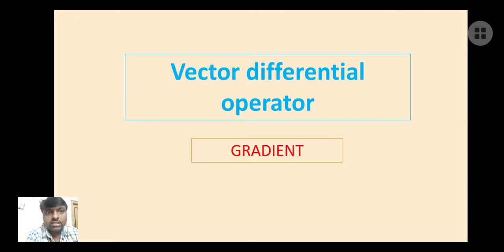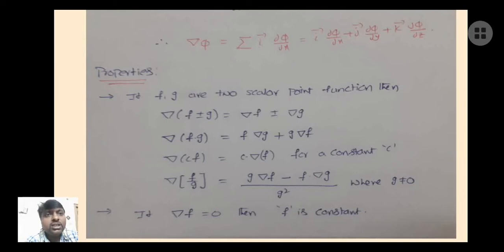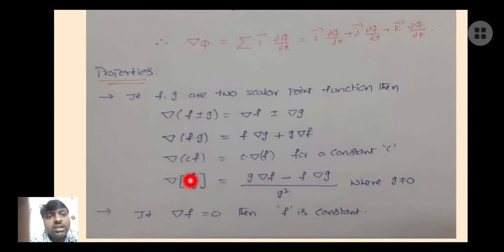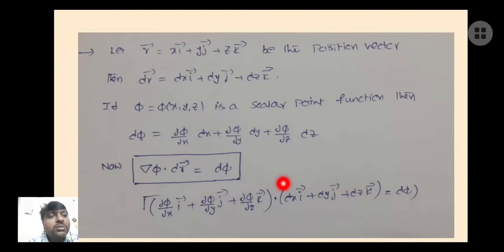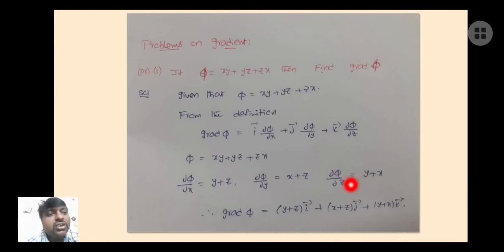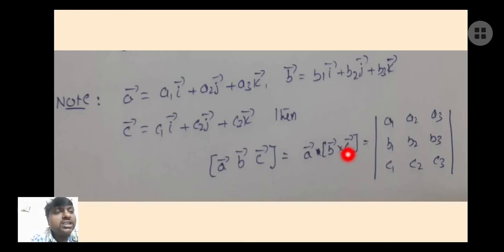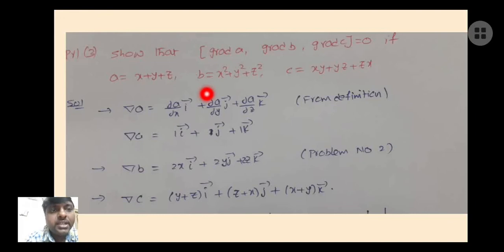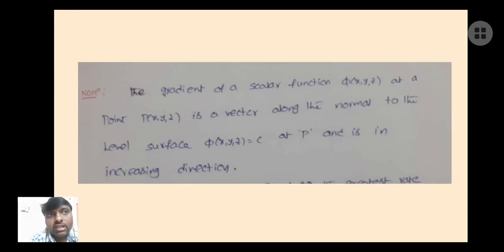Vector differential operator and gradient lecture 1